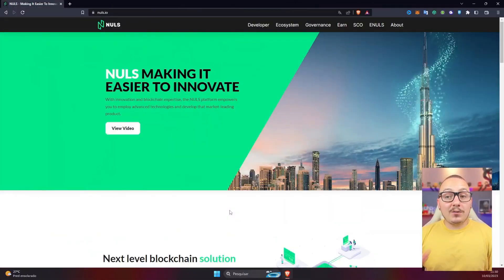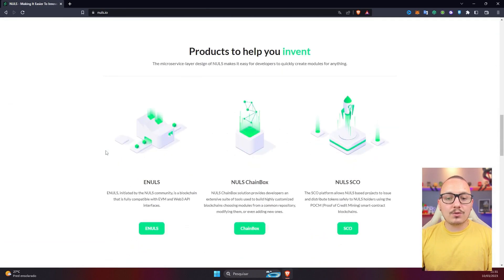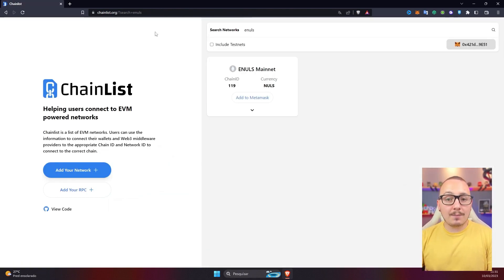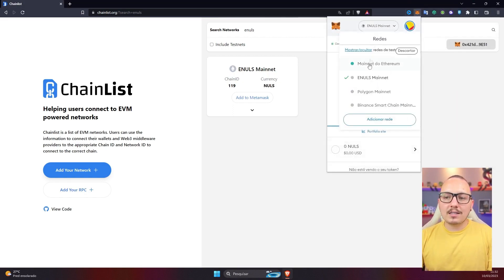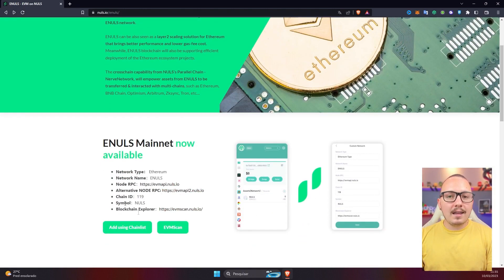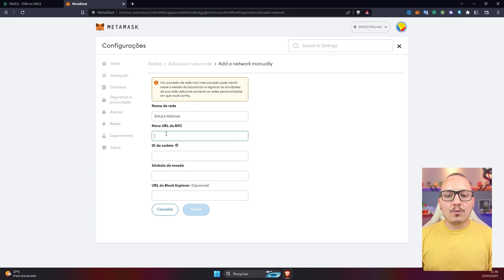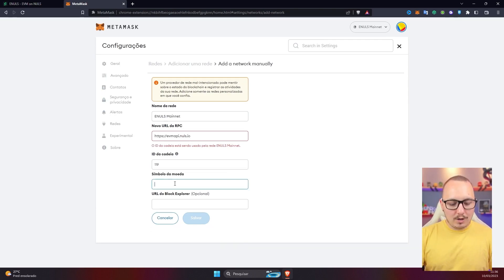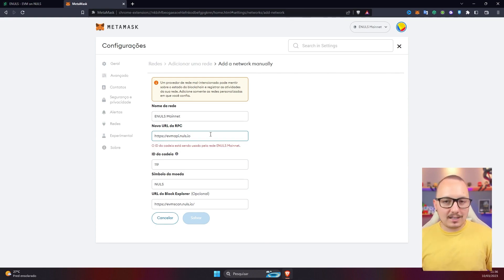🛑 - HOW TO REGISTER ENULS IN METAMASK!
( this video was dubbed by the channel cryptos Brasil )